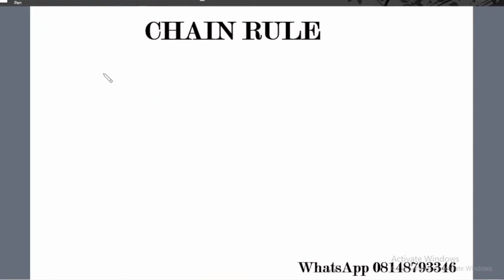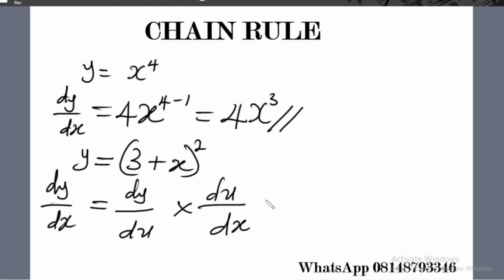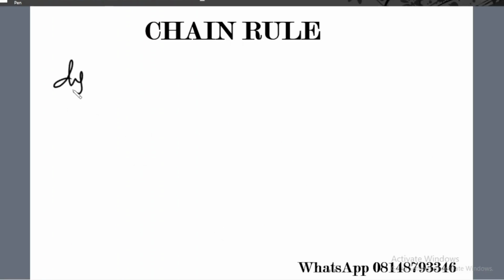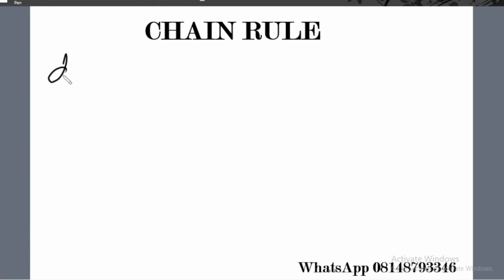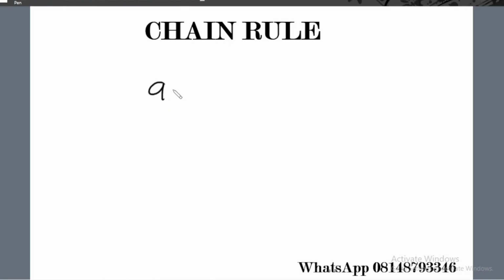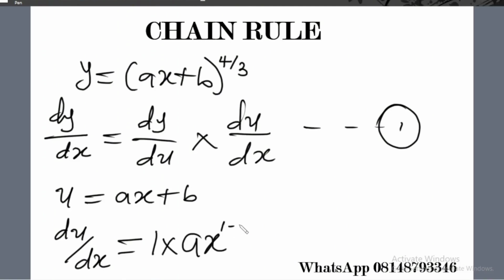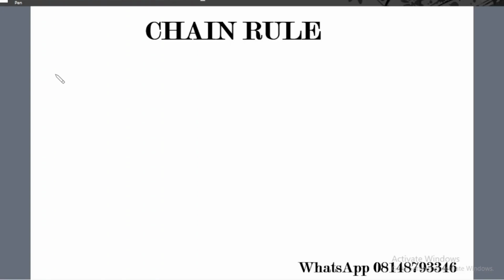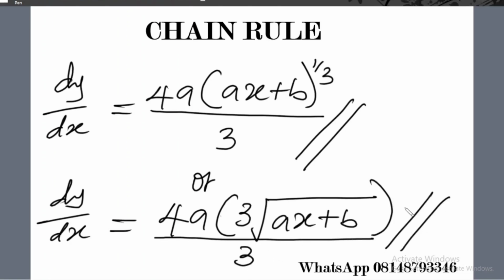Chain Rule | Method of Differentiation | Partial derivative | Calculus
Chain rule Differentiation is the third method  of differentiation.
To differentiate any problem using chain rule method, this is how it works; add change in y to y and add change in x to x.

in this video, you'll get to learn what Chain  rule Differentiation is all about,  how it works and how to solve complex  problems  with it.